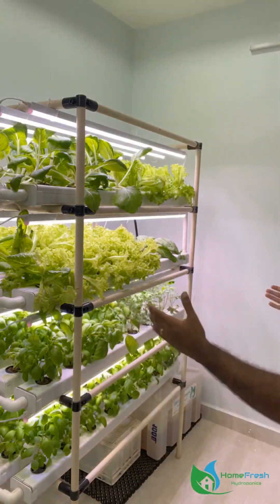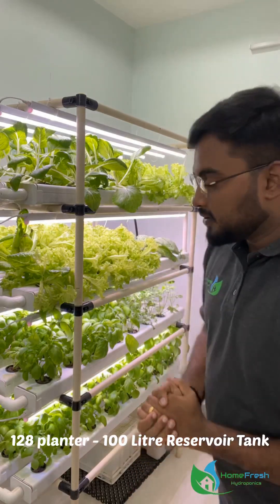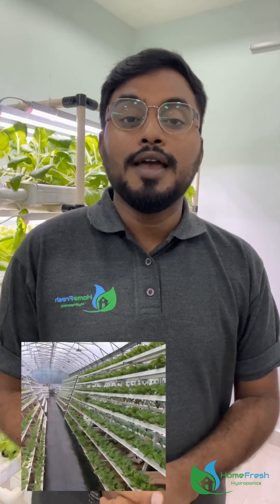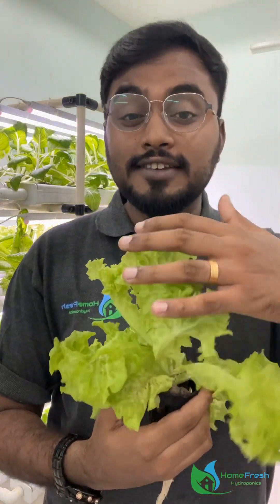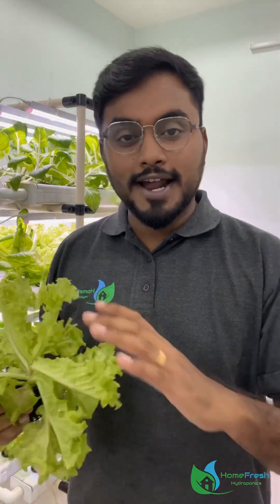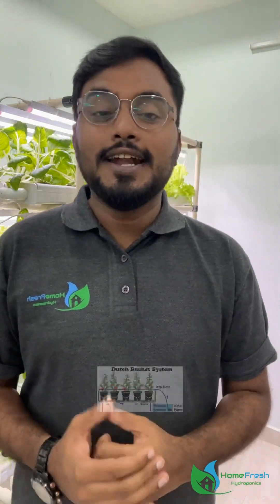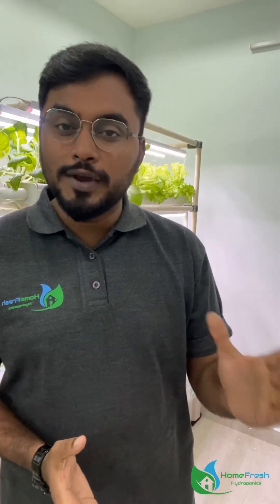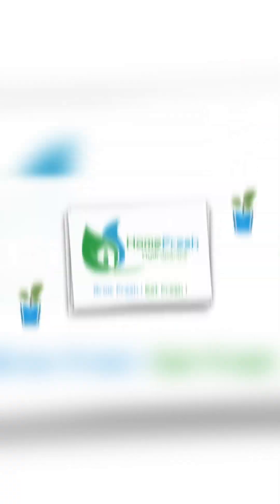What is Hydroponics ? | An Insight into its Advantages and Types | Tamil | Chennai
Greetings from Home Fresh Hydroponics ,

Here we present a small glimpse in “TAMIL” about
Advantages of using hydroponics ,
Types of hydroponic systems

This is an exclusive Tamil content about hydroponics .

Hydroponics is a method of growing plants, usually without soil. In this method, the crops/plants are grown on water, rich in essential nutrients. According to studies, plants grown hydroponically grow faster and healthier than plants in soil since they are being provided with required nutrients directly to their roots through water.

Home Fresh Hydroponics offers you “HYDROPONIC growing solutions , home gardening solutions , terrace gardening solutions indoor & outdoor .

We at Home Fresh Hydroponics are on mission to enable people “Grow their own veggies and leafy greens” using Hydroponics.

Want to grow yours ? We are just a call away .

Reach to us from below mentioned links ,

HOME FRESH HYDROPONICS

4. Whatsapp